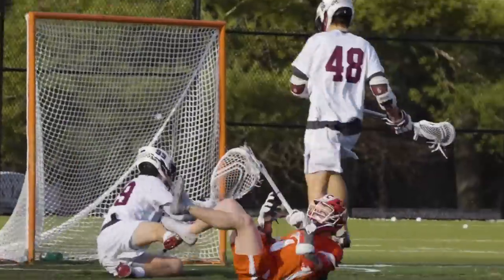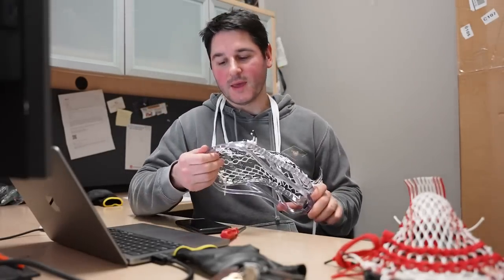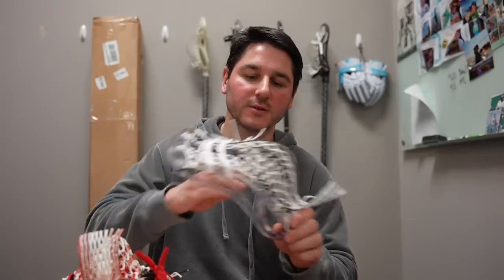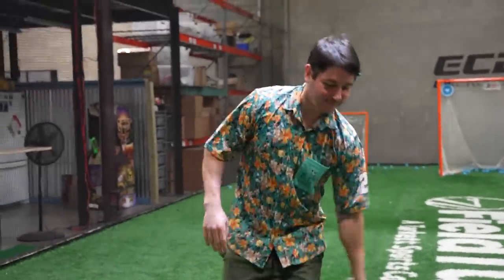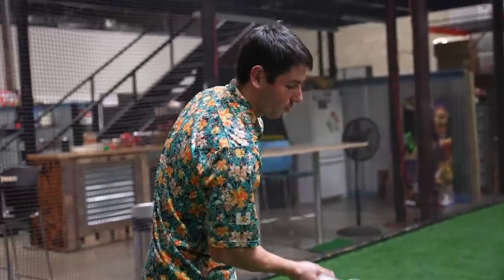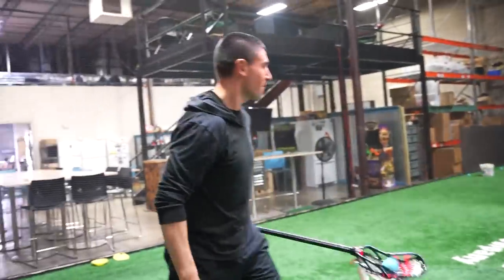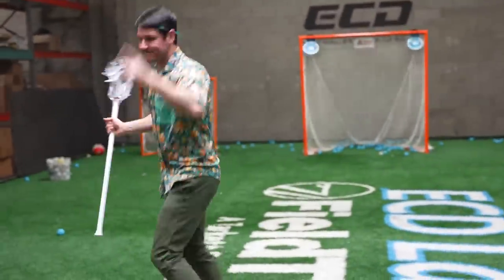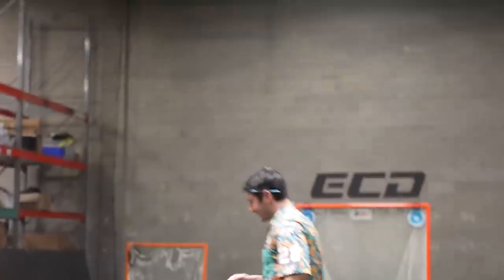Ryan Duenkel's New Sticks | Spring Setups Ep.3 (#1 2024 Player)